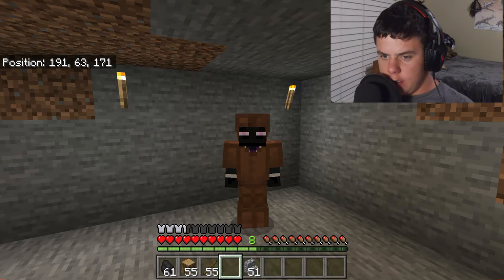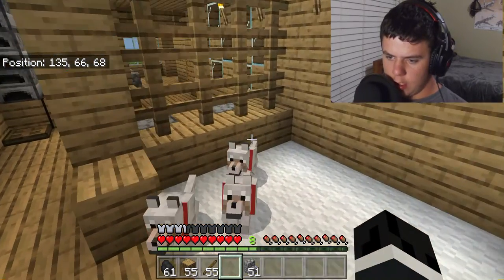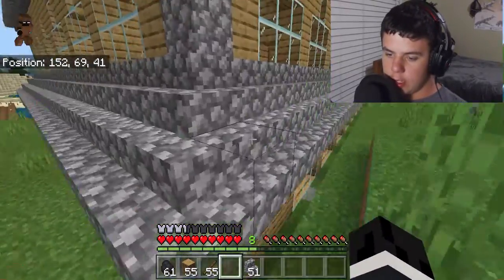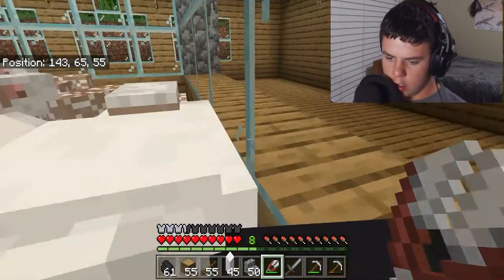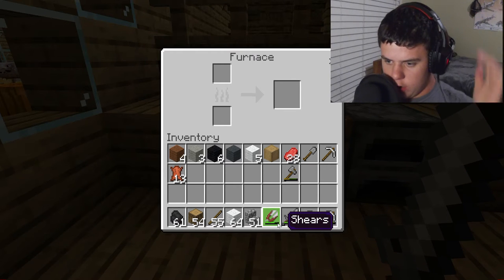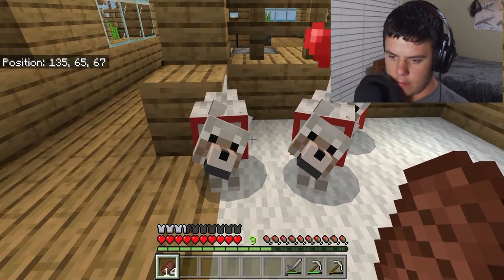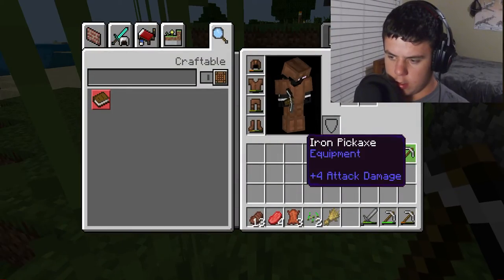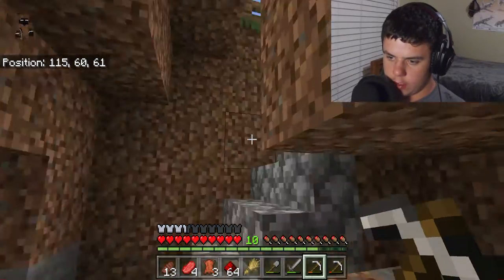I Made a Huge Mansion in Minecraft Survival- Part 3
Season 3 of The Typical Days of High School will start on August 23rd

-Green Screen

-Ipod 6 generation

-Canon EOS 7 Rebel